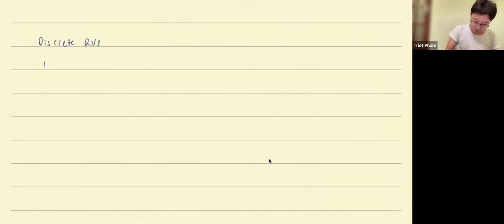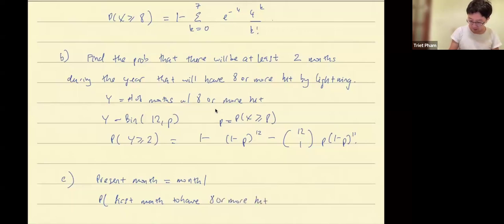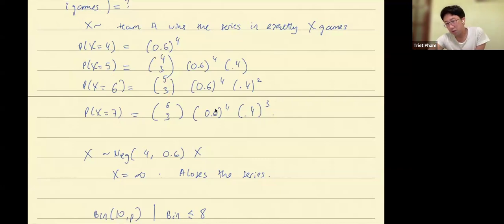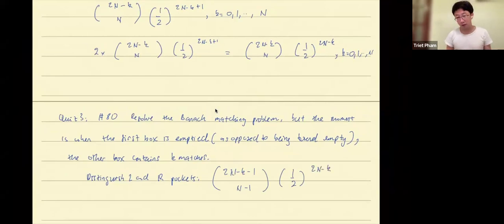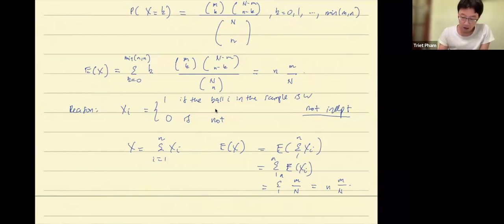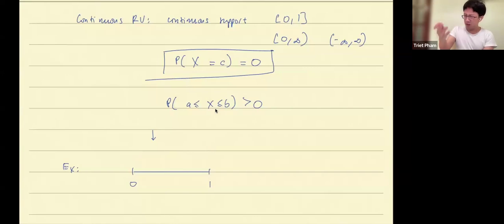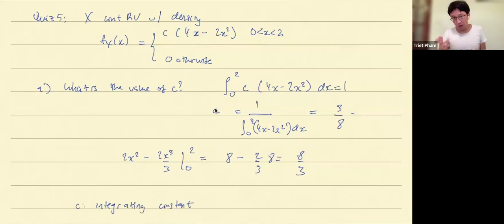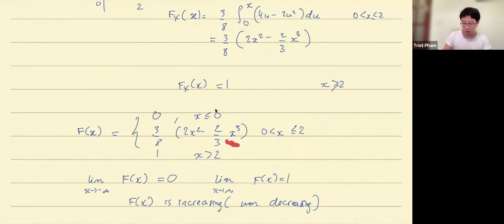Summer 2024 - Math 477 lecture 10